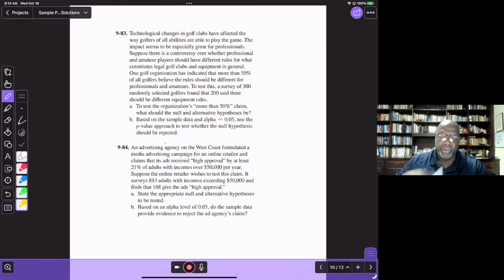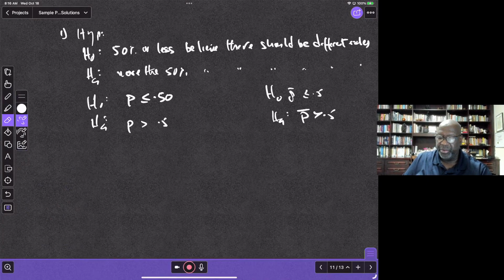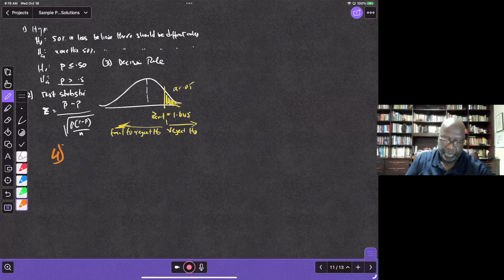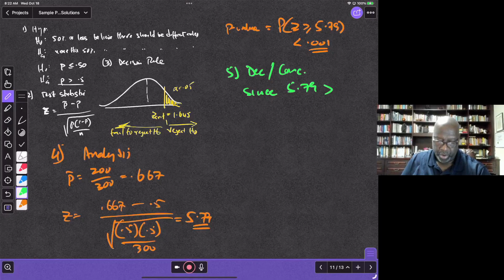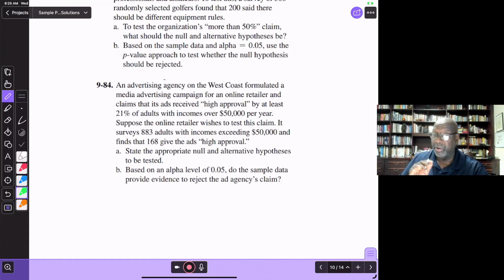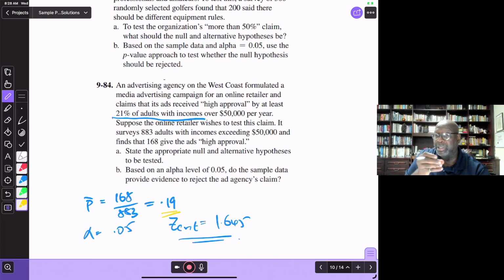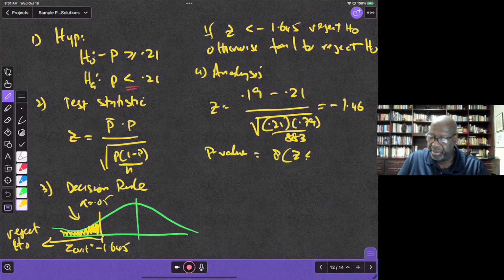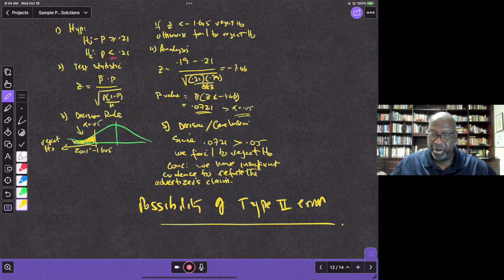Hypothesis Testing of a Population Man and Proportion (Tutorial) Part II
This tutorial is on testing hypothesis testing of a population mean and proportion for a single population.  Course: Business Statistics taught by Dr. Harvi Millar, Sobey School of Business at Saint Mary's University in Halifax, Nova Scotia, Canada.